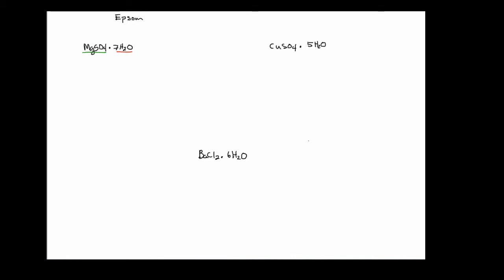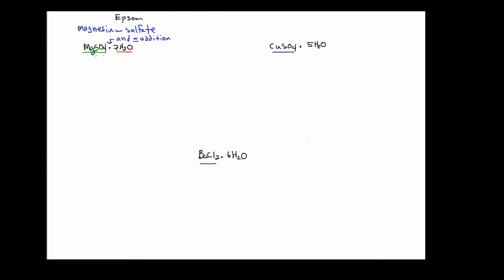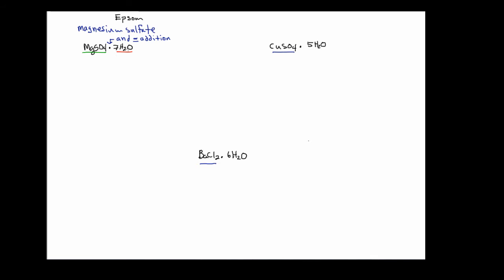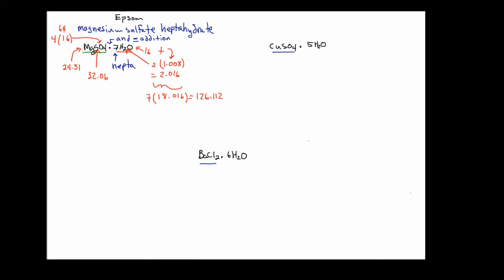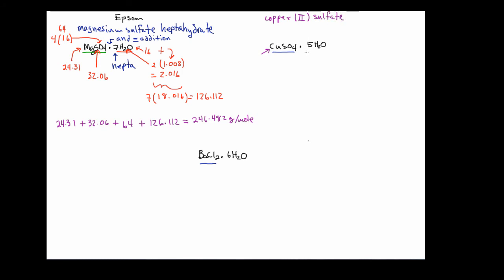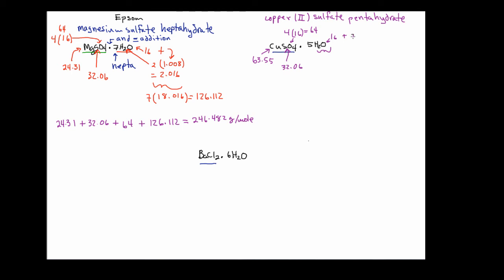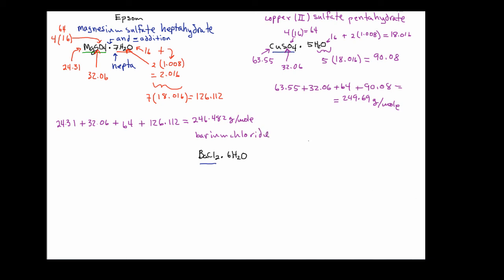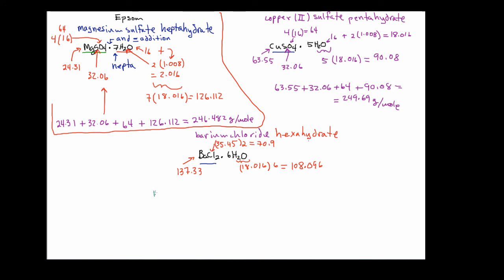ChemDoctor: molar mass hydrate